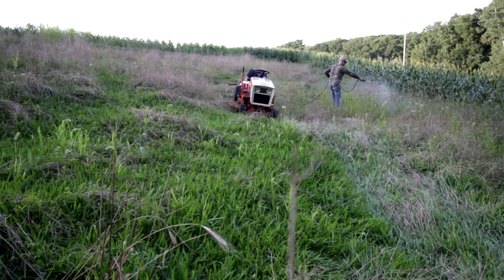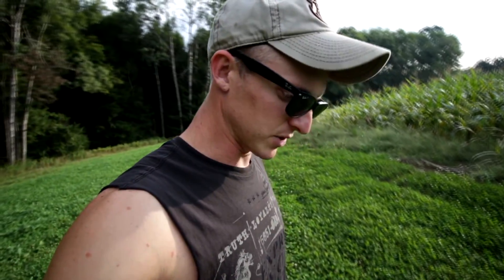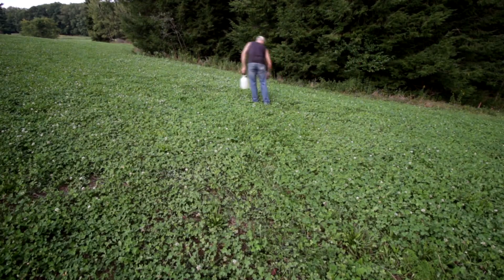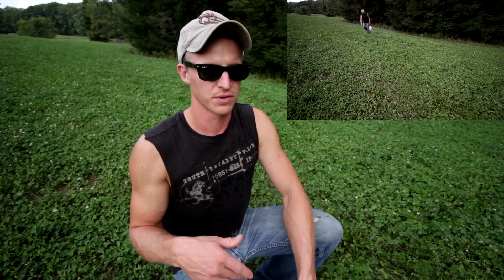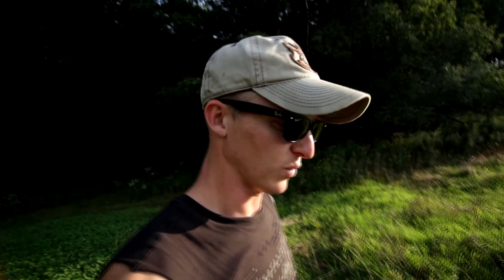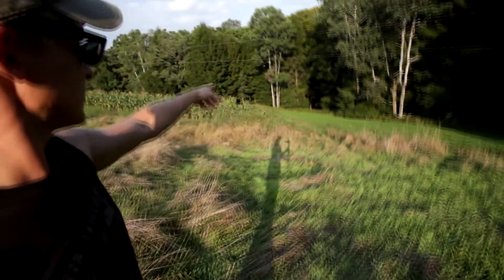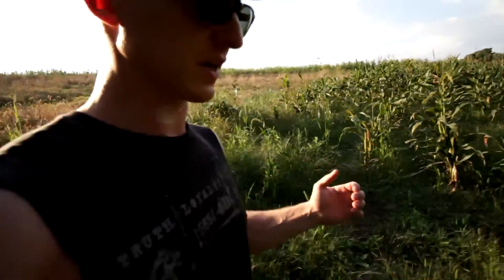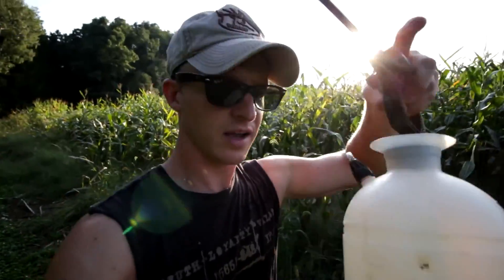Fall Food Plot Update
This is an update on my fall food plot. Winter rye and clover plot. Winter rye was planted 16 days prior. The weeds in the clover plot were spot sprayed with gly.

John Frederick